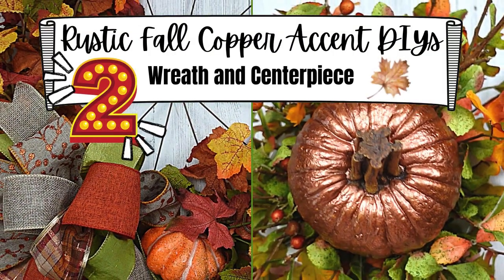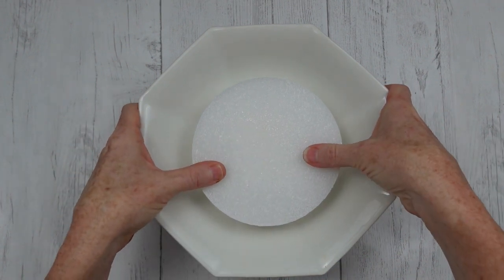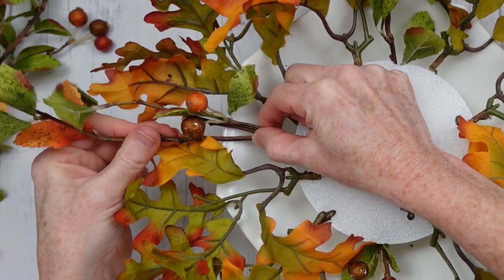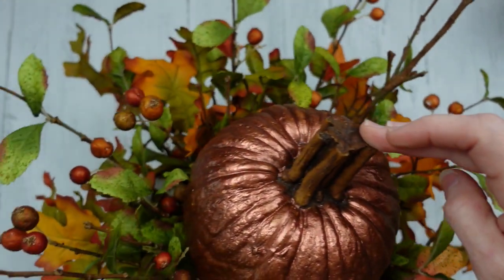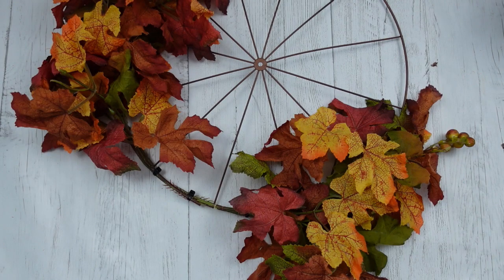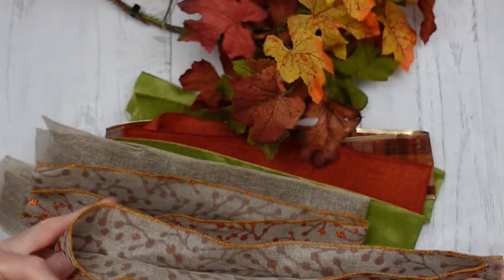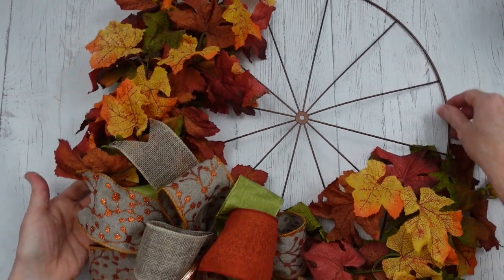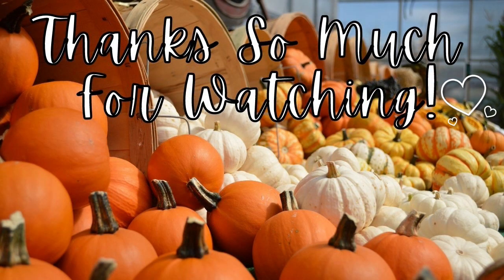Fall Decor DIYs - Rustic Copper Accents - Fall/Autumn Decor Ideas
I can't even believe how these 2 fall decor DIYs turned out. The rustic copper accents set these fall/autumn decor ideas off! Talk about a change! I really hope you enjoy these and feel inspired to do something similar in your decor this year, 2021. As always, we will do this on a budget so you don't have to break the bank.

Thanks!